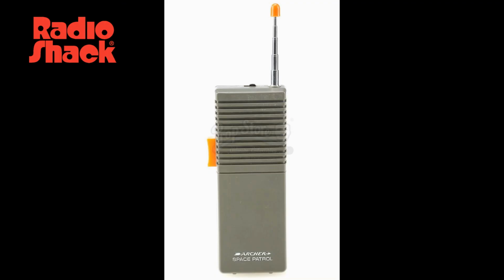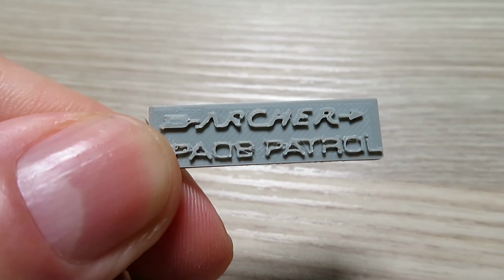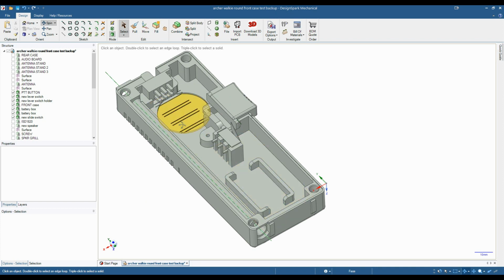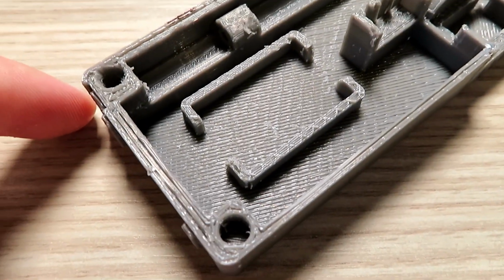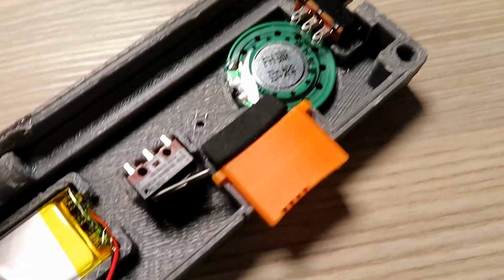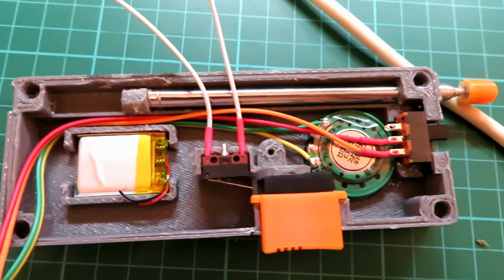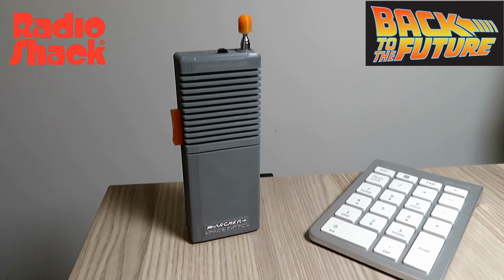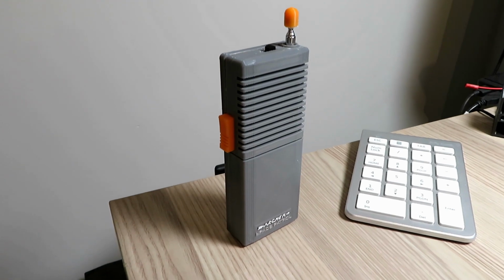BACK TO THE FUTURE - THE ARCHER SPACE PATROL WALKIE TALKIE - PART 2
Part 2 and the final part of this series where by I attempt to recreate the iconic but expensive and relatively rare walkie talkie from the BTTF trilogy of movies, if you haven't already please watch the first part of this feature here first.